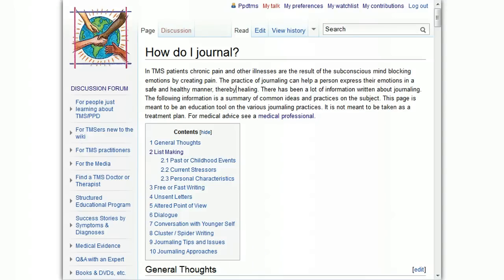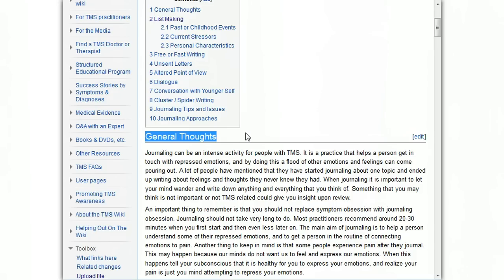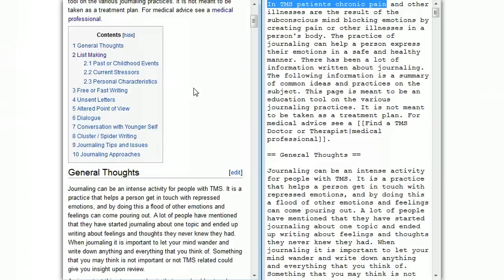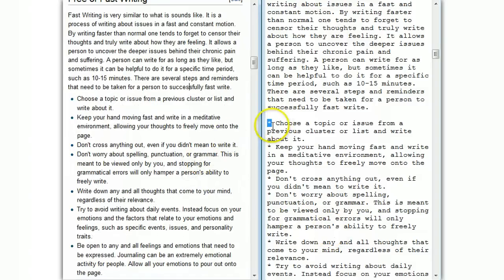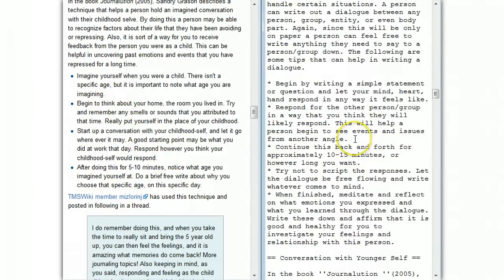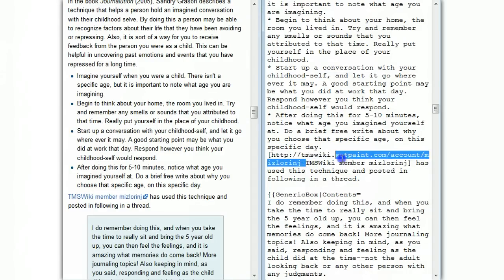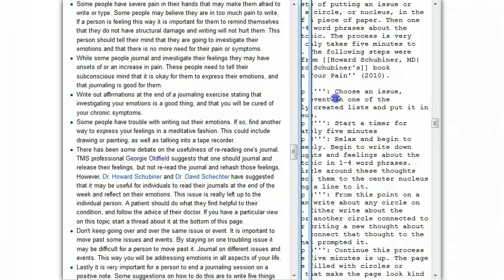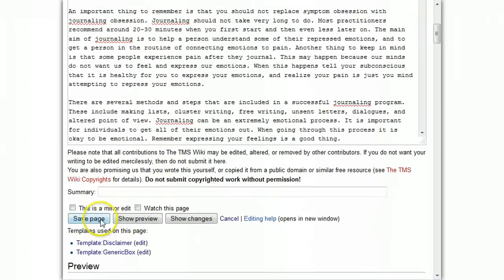Intro to Mediawiki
An introduction to editing pages on the new wiki.